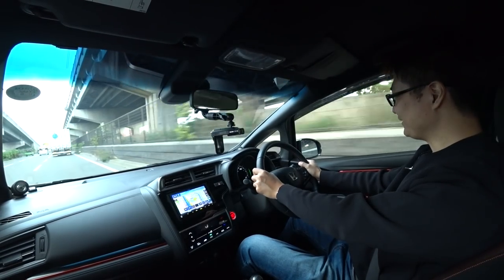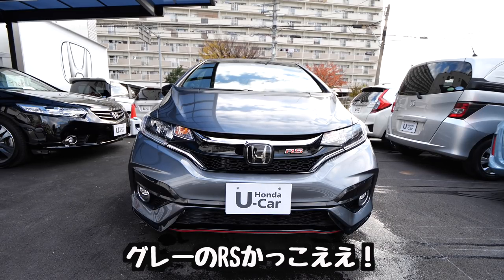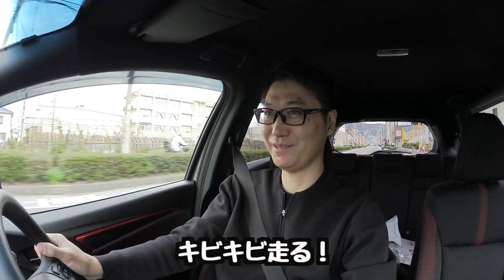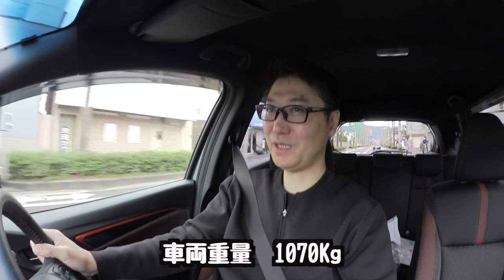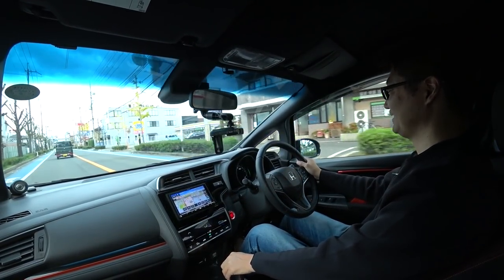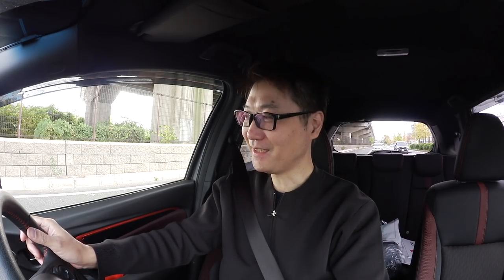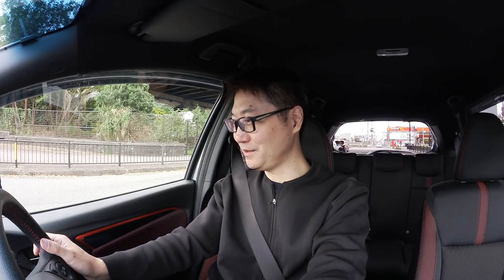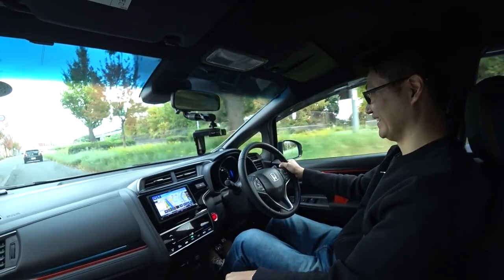【極上】FIT3 RS 試乗！6MTめっちゃ軽い乗り味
こちらの車はHondaCars大阪東　花園店で販売しています。

〒530-0011
大阪市北区大深町3番1号
グランフロント大阪ナレッジキャピタル8階K801
株式会社FunMake